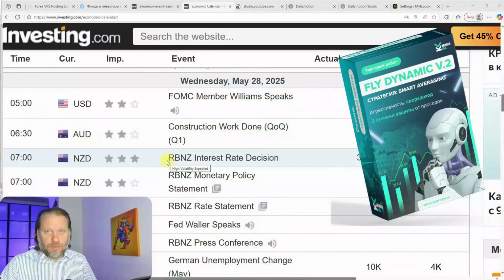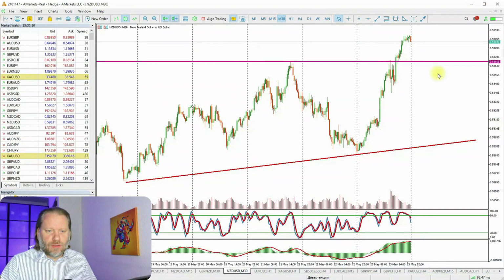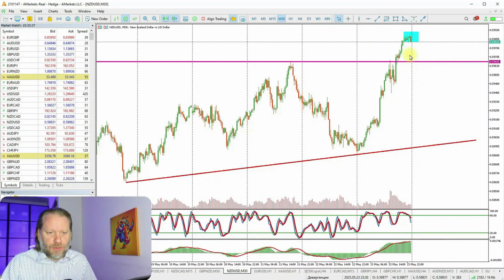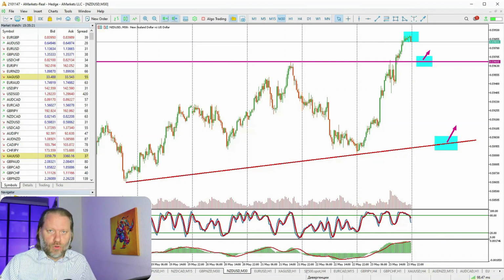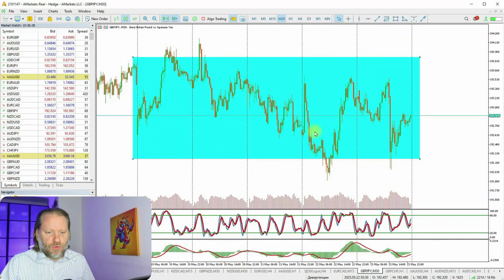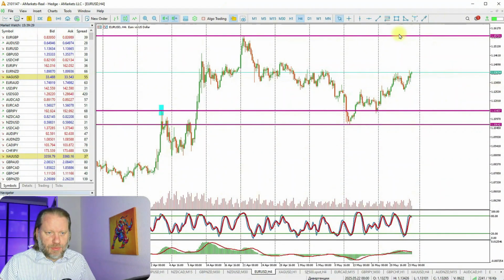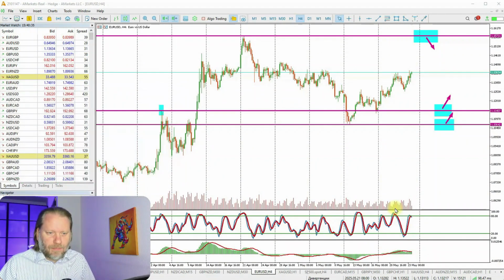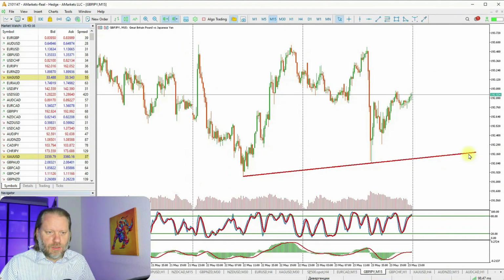Turning Currency Declines into Trading Opportunities | AMarkets